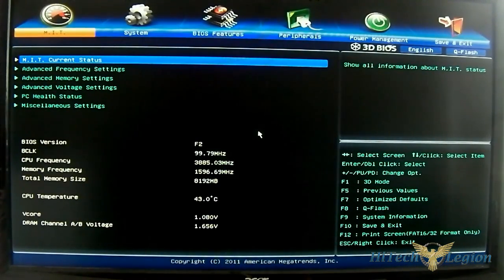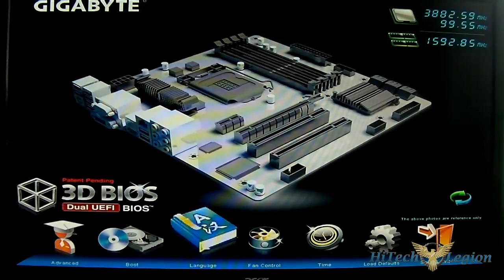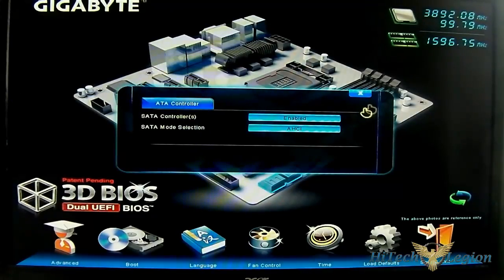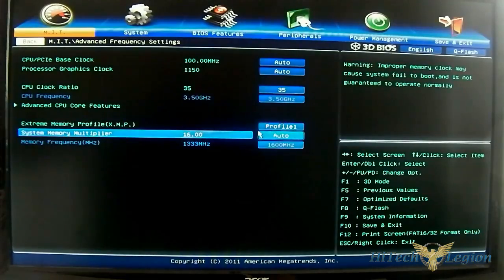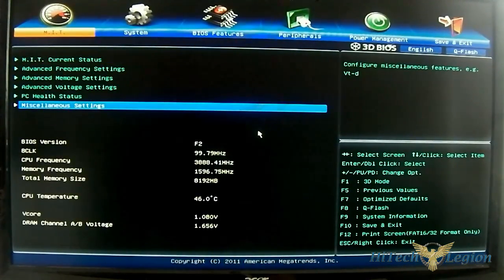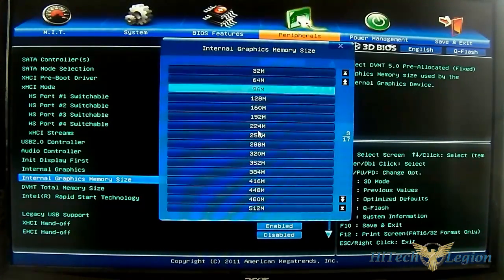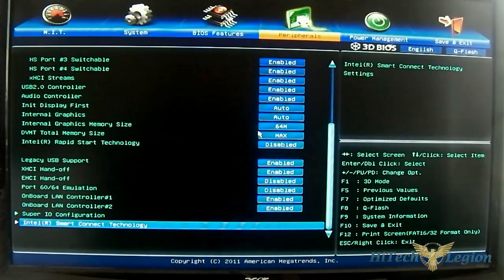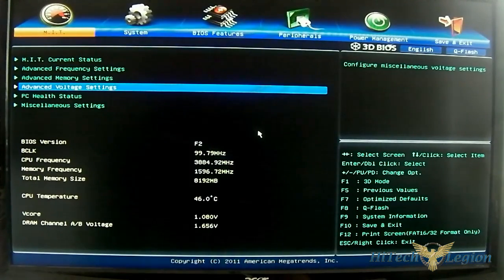Gigabyte H77N-WiFi Motherboard UEFI Tutorial Guide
The Gigabyte H77N-WiFi motherboard measures 170x170mm and conforms to the mini-ITX form factor standard. The Gigabyte H77N has dual-stream WiFi features provided by an Intel Centrino Wireless-N 2230 card, capable of Intel Wireless Display and Bluetooth 4.0 functionality. For HTPC users, Gigabyte provides a DVI-I as well as dual HDMI video outputs with 8-channel audio and HDCP compatibility. Unlike other mini-ITX mainboards, the Gigabyte H77N-WiFi motherboard is equipped with dual Realtek 8111F Gigabit LAN ports for additional network connectivity. Should users decide to build a mini-ITX gaming platform, a PCI-E 3.0 x16 slot is available for discrete GPU installation.

2013 HiTechLegion.com